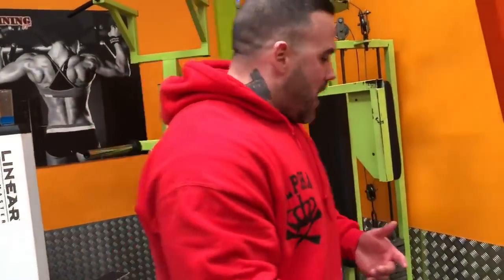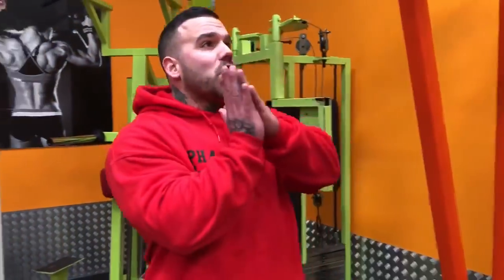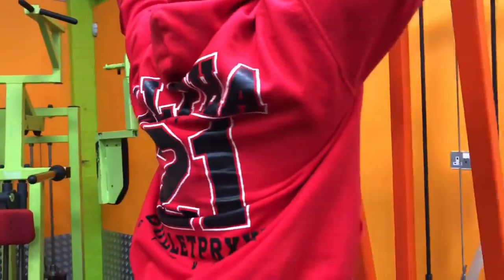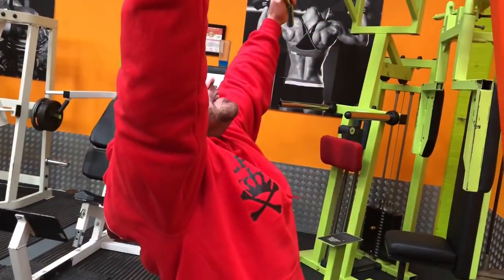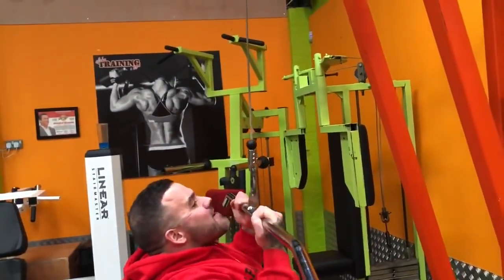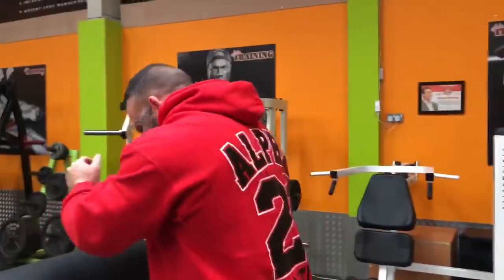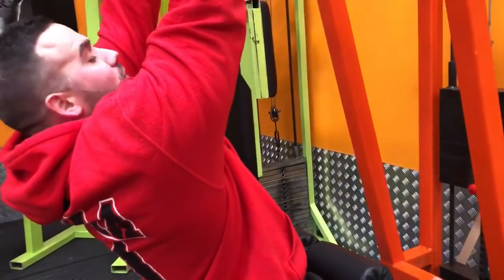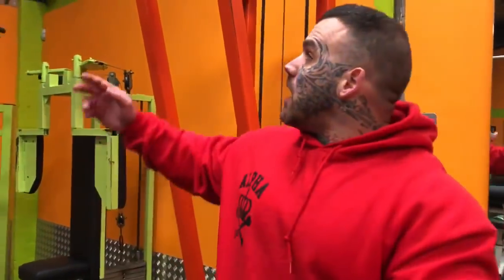Aarron Lambo - Do you always feel LAT PULLDOWN in your bicep more than your back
Do you always feel LAT PULLDOWN in your bicep more than your back??

This should change that!!

Me personally I am very bicep dominant so I need to really concentrate when doing a lat pulldown so I get the the stretch and contraction I want.. it’s easy when training back just to go through the motions so this is where you need to think out side the box

BornAlpha.co.uk